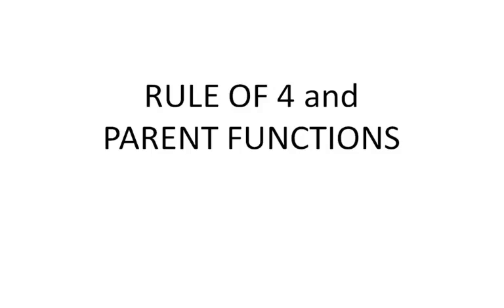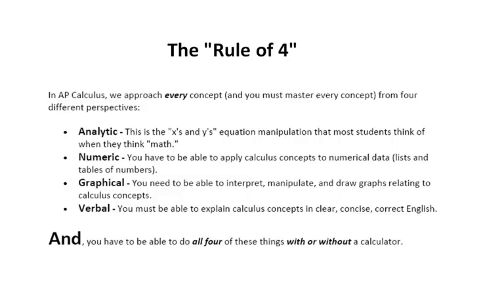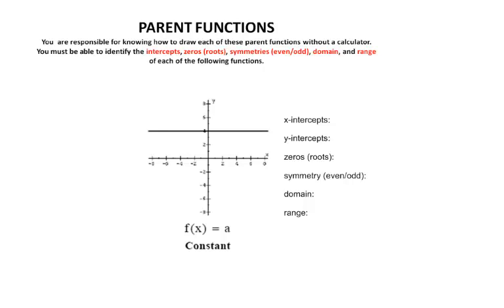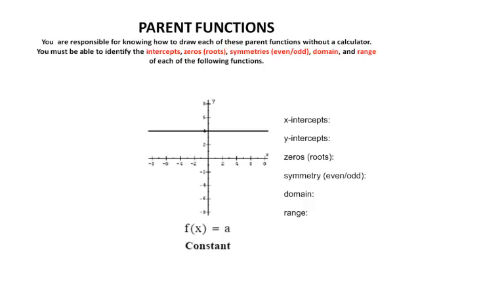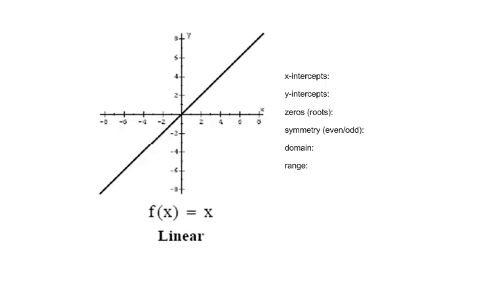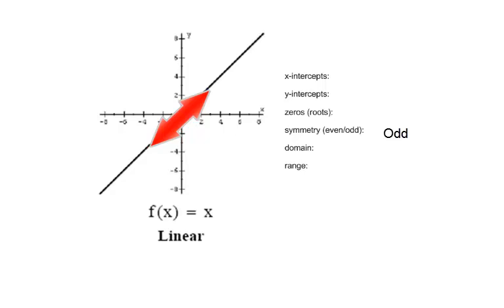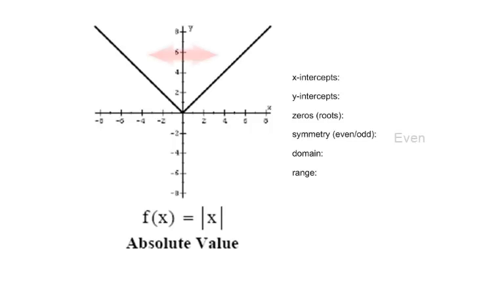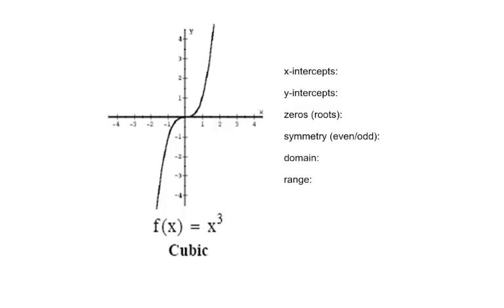Rule of 4 and Parent Functions 1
We discuss the requirements of the Rule of 4 and begin to explore some parent functions.